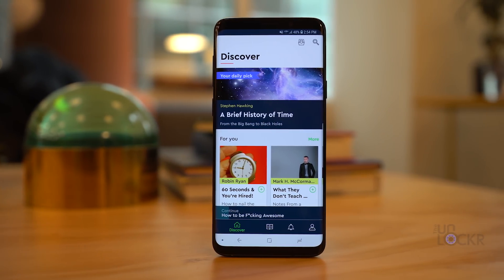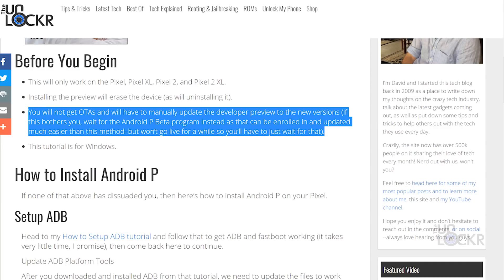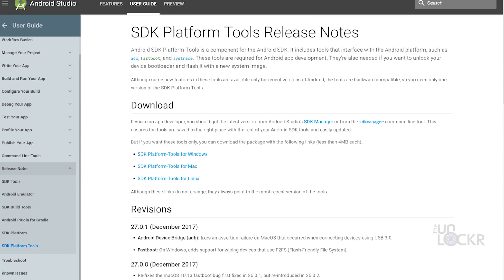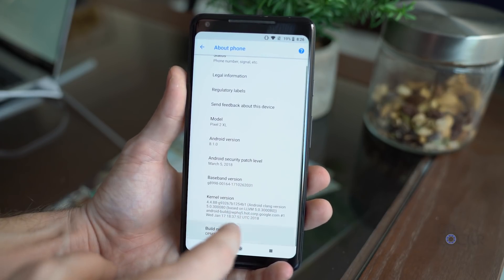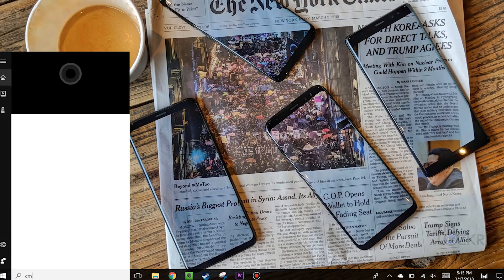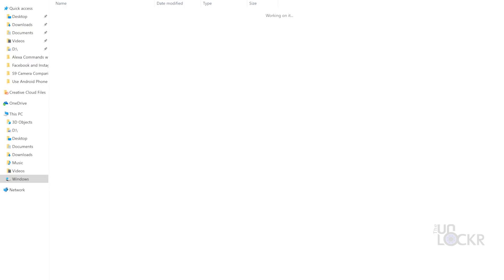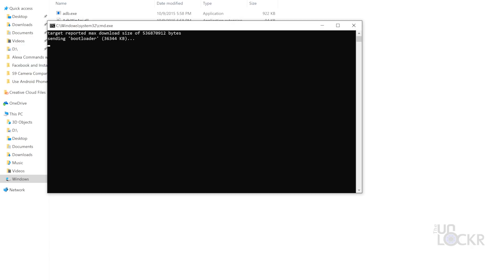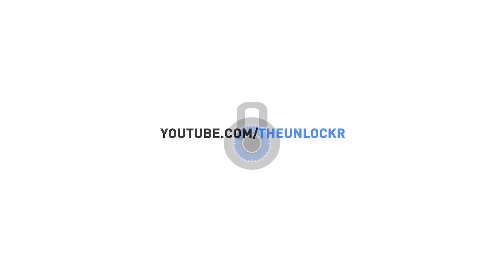How to Get Android P Right Now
They make an awesome app for Android and iOS that converts the most popular non-fiction books into condensed versions you can read (or even listen to) in under 15 mins. Perfect for those of us that want to learn what these books have to offer but in a much shorter time.

There's a new version of Android out called Android P (my money is on it being named Peppermint when it's released to the public, for the record) and Google has released the developer previews. If you aren't familiar, the developer previews are really meant for developers to test out their apps on the latest version of Android in order to make sure it works, maybe integrate new features, etc. but it's also what people like us (see: nerds) like to install in order to test out and play around with new features before they are released.

Now, it goes without saying, but these are not meant for you to use as a daily version of Android, etc etc but if you are like me and want to try it out regardless, then here's a quick tutorial on how to install Android P on your Pixel device right now.